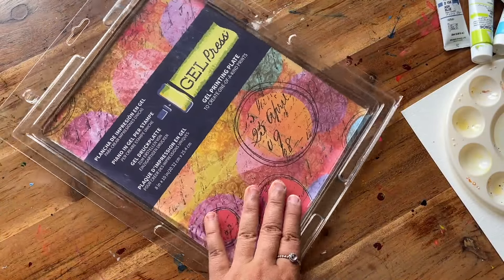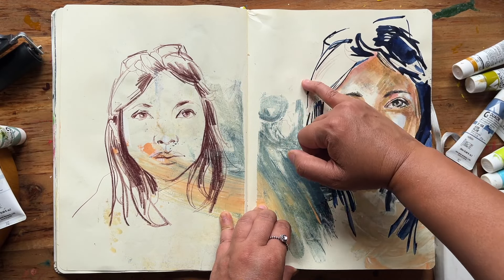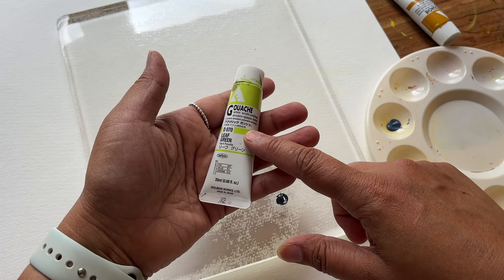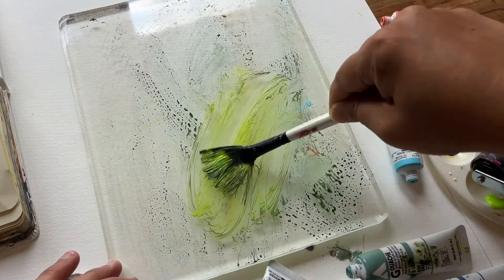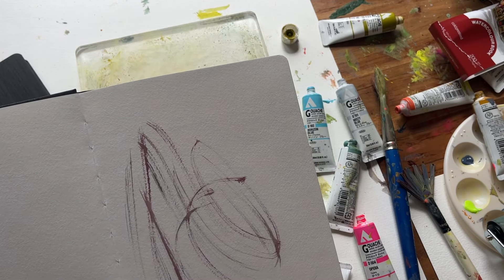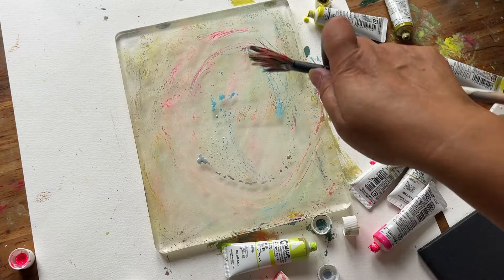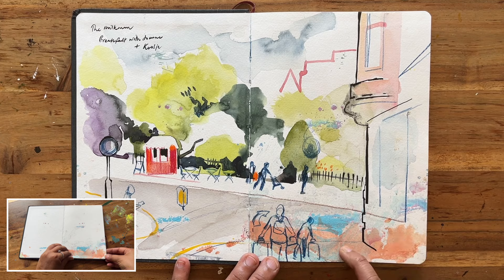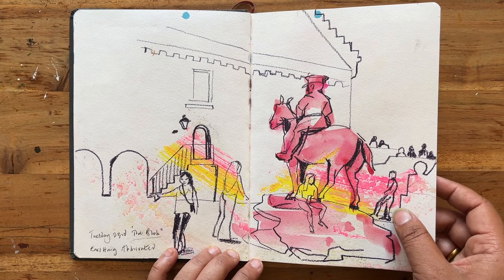Gelli Plate Printing : Creating Sketchbook Abstract Textures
Today I'm using a Gelli plate to help me create pre-prepared textured backgrounds in my sketchbook so I can paint over them in mixed media afterwards.  I share the whole process of applying the paint using rollers and brushes, then applying each page with gelli plate textures  It was a really fun way to make the process more playful and exciting.

There's also examples of previous sketchbooks pieces with gelli print backgrounds and how I worked over them. Have you tried this before? Would you like to try it?

Hahnemuhle sketchbook watercolour A5
Royal Talens mixed media sketchbook A4
Gelli plate
Rollers/ brayer
Holbein acryla gouache
Fan brush (as set)